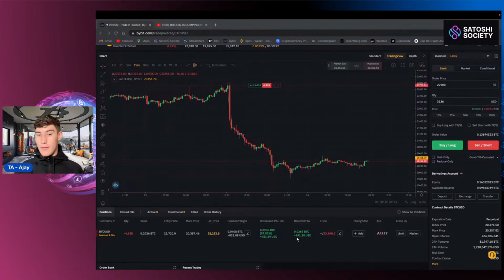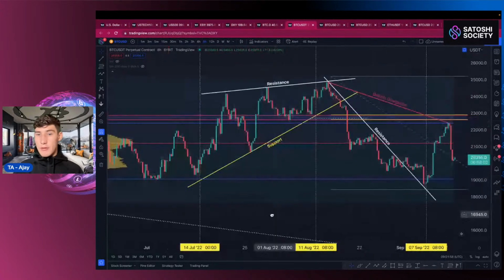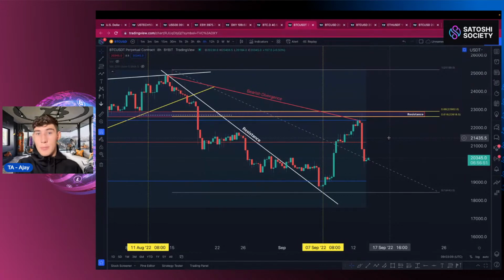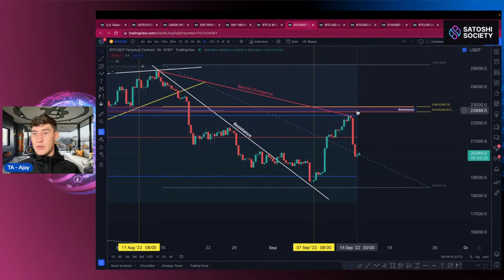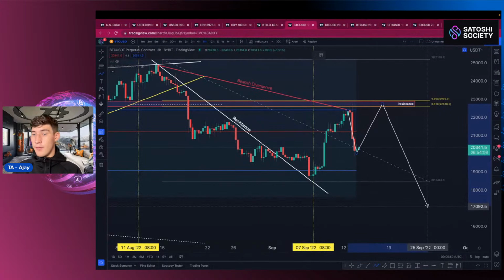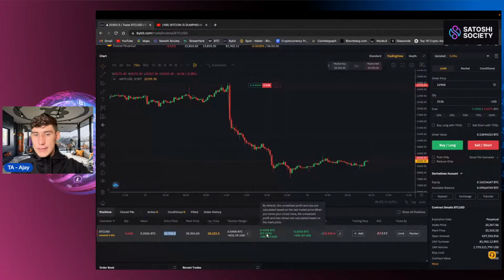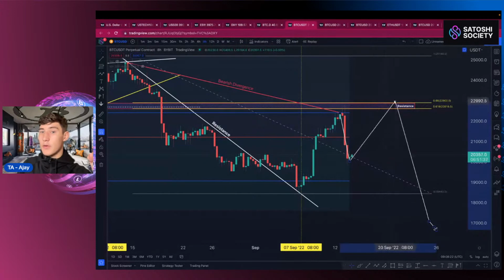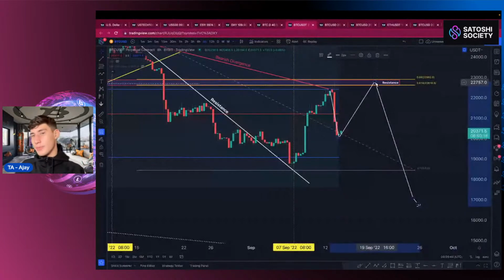BITCOIN SHORT - SECOND ENTRY!!!!